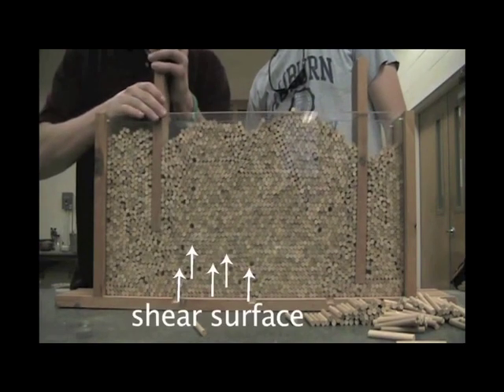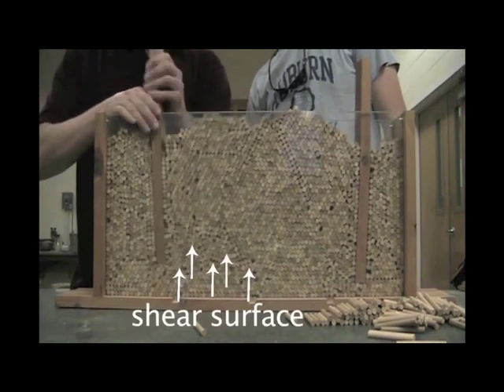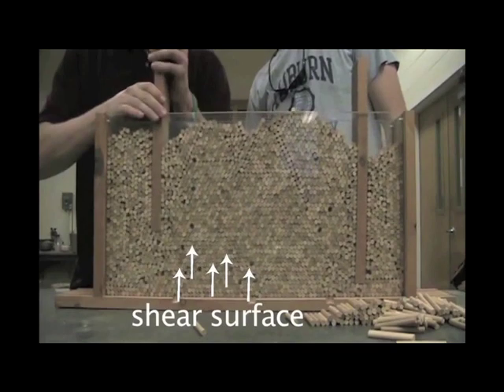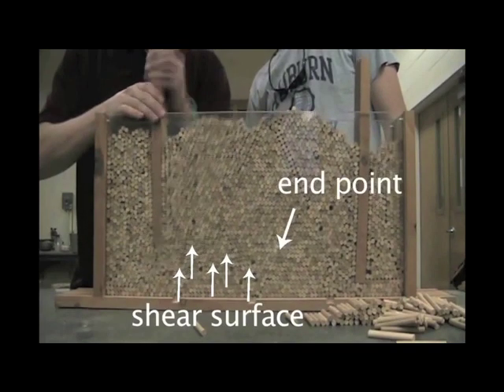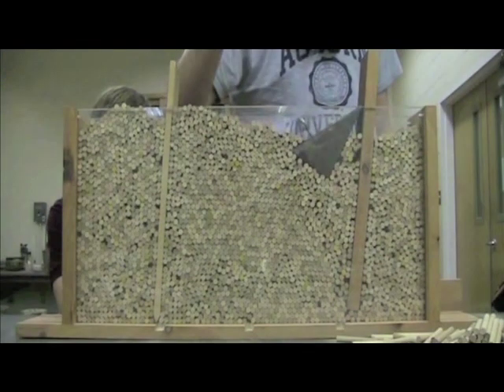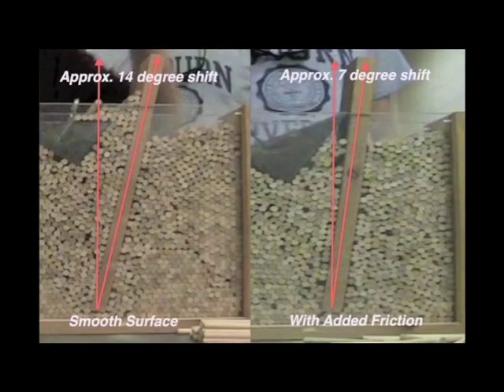Soil Bearing Capacity Failure: Classroom Demonstration from Grounded!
Buildings are often held up by footings underneath the columns. If the soils are too weak or the column load too big, the footing plunges into the earth in a bearing capacity failure. This exercise demonstrates bearing capacity by identifying the three principal modes of failure using various arrangements of piles, foundations, loads, and the factors that contribute to increasing bearing capacity.